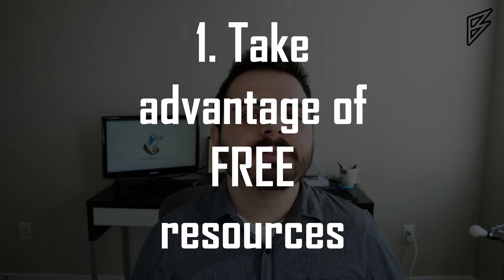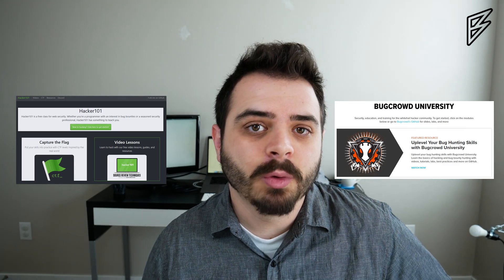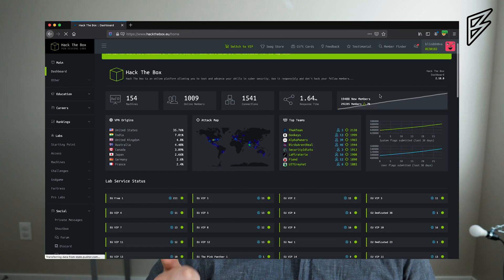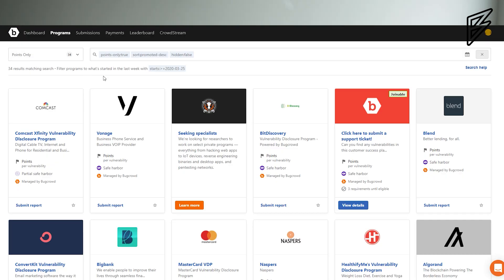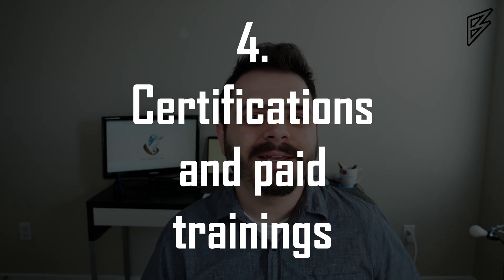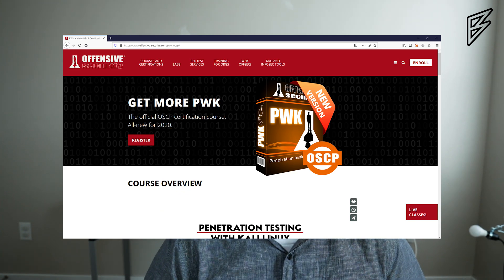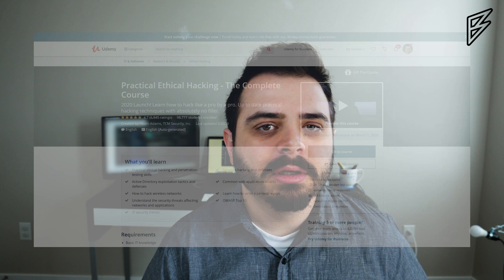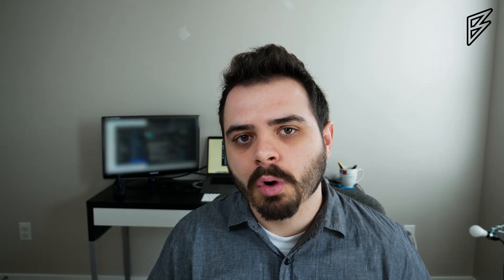Pentester/Ethical Hacker - 4 Things I did to get a job without a degree or certs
Links + TL;DR
4 tips to help beginners on their journey to becoming a pentester or ethical hacker.

I will update with more links as I find them or see them in the comments
Timestamps:
0:00 Start
1:43 Take advantage of free training resources
2:25 After Training you actually need to practice.
4:15 Don't listen to (just) me. Get advice from everyone you can.
7:29 Paid training programs
8:37 Apply for the job even if you don't feel qualified

LINKS:
►1. Take advantage of free training resources 1:43
(In no particular order)

►2. After Training you actually need to practice. 2:25
Portswigger - web

►3. Don't listen to (just) me. Get advice from everyone you can. 4:15

►4. Paid training programs 7:29
Paid training programs

I didn't get any certs but it definitely doesn't hurt

Bonus
►5. Apply for the job even if you don't feel qualified 8:37
Books:
Web Application Hackers handbook 2